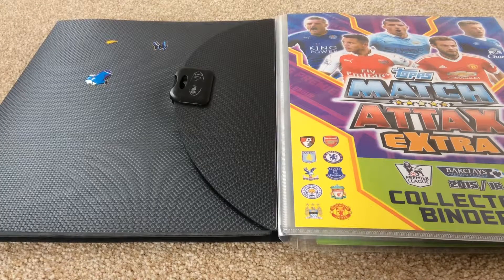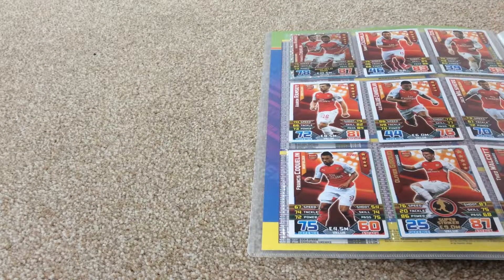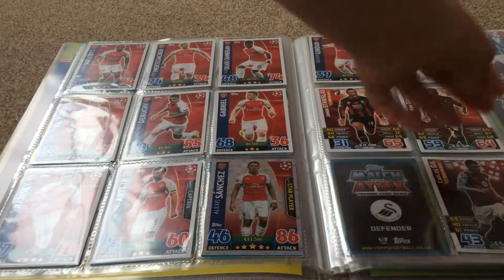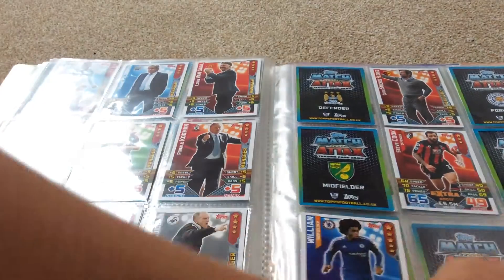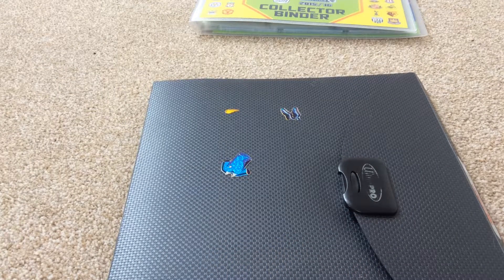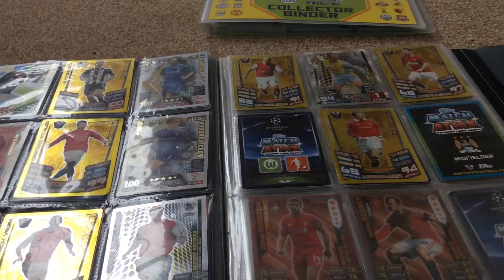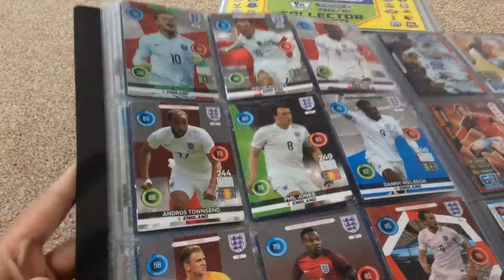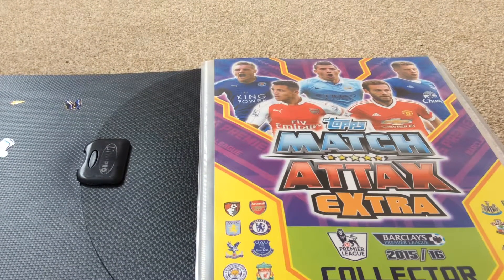Awesome binder video